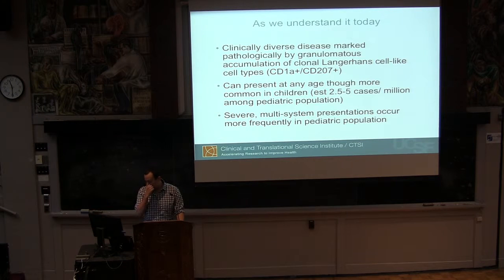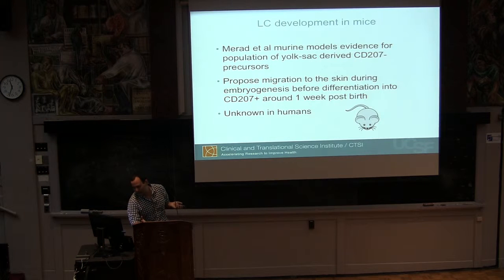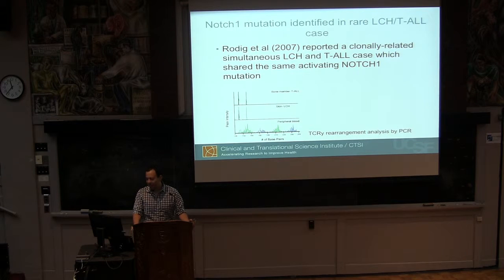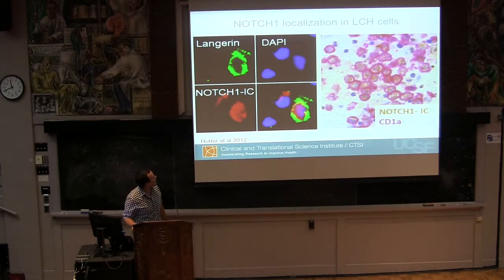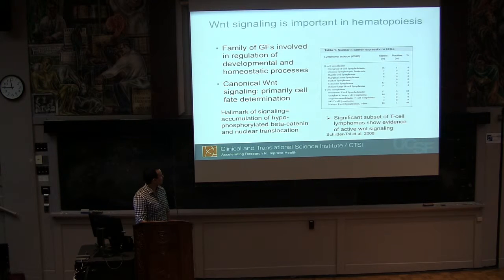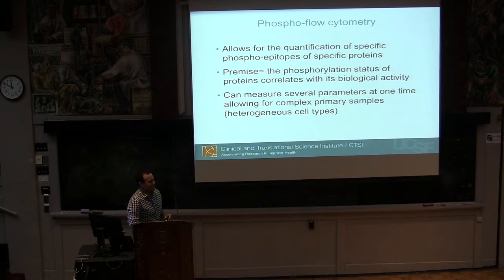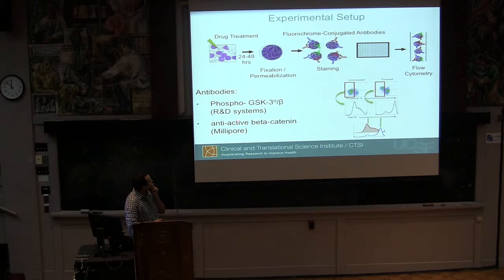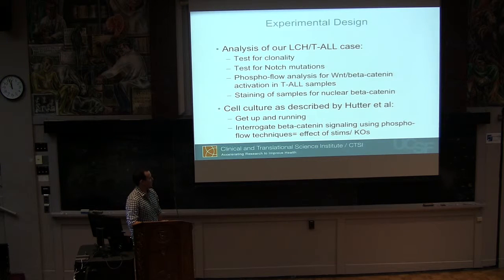Eric Dybbro WIP Nov 15 2013 Part 1